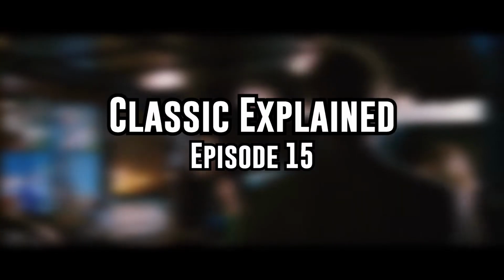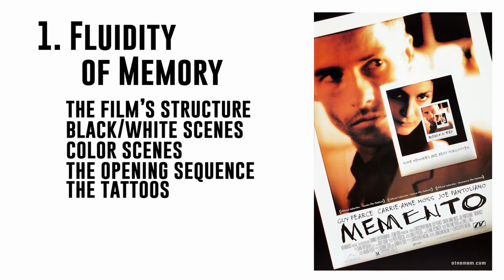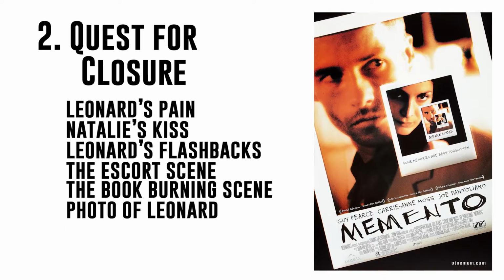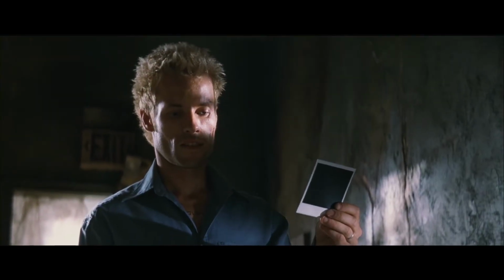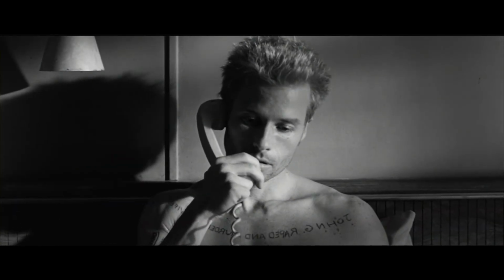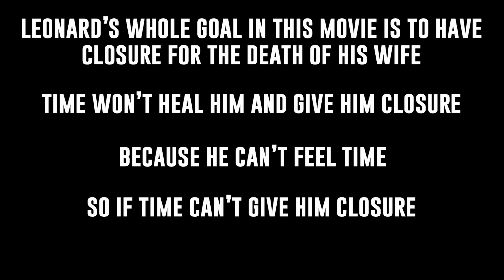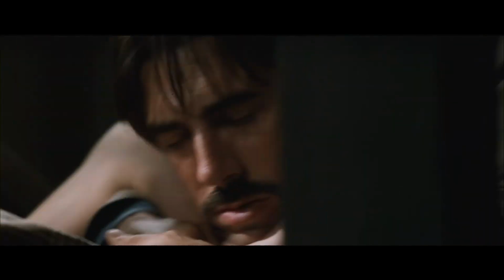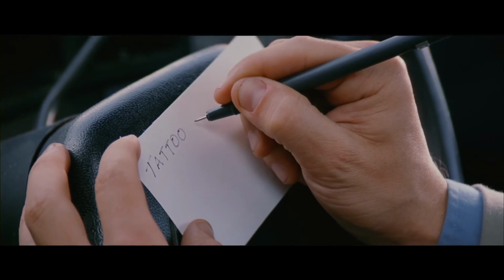Memento ANALYZED & EXPLAINED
Thank you for voting! Memento Analyzed / Analysis / Explained is Episode 15 in the Classic Explained Series. I love this movie and I'm really glad it was so highly voted, so here is my analysis and explanation of the movie and the ending. Memento starring Guy Pearce, Carrie-Anne Moss, and Joe Pantoliano, directed by Christopher Nolan, is a 2000 psychological thriller movie. Tune into this Lucas Blue Explained to find out the meaning of Memento. I would love to discuss!

This is a spoiler-filled Memento Explained video by Lucas Blue.

Let me know your thoughts about Memento or any of your favorite psychological thriller films in the comments below. I love hearing the opinions!

Director: Christopher Nolan
Cast: Guy Pearce - Carrie-Anne Moss - Joe Pantoliano